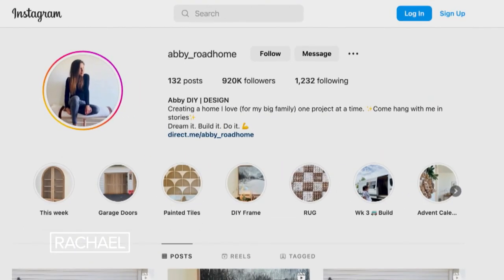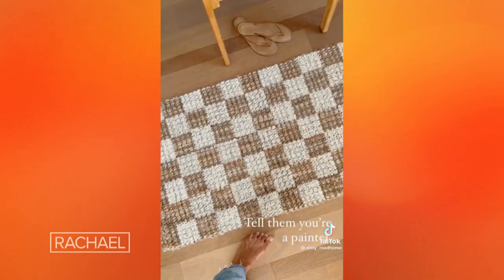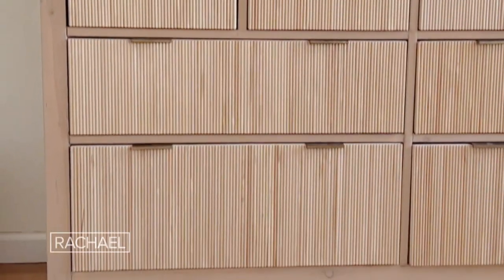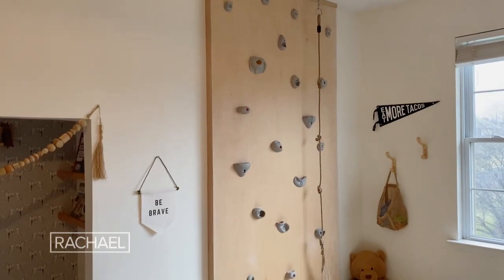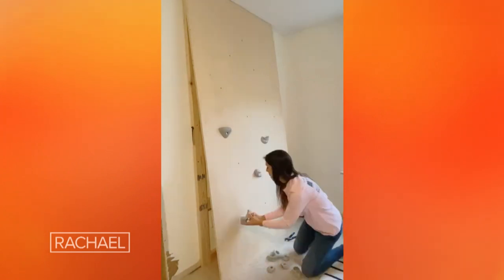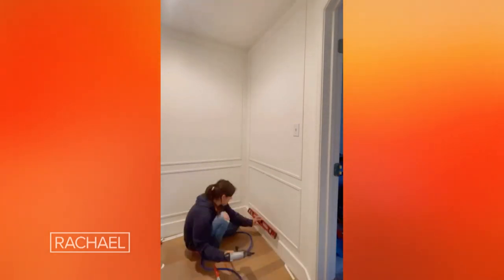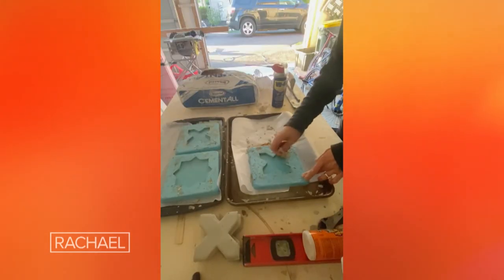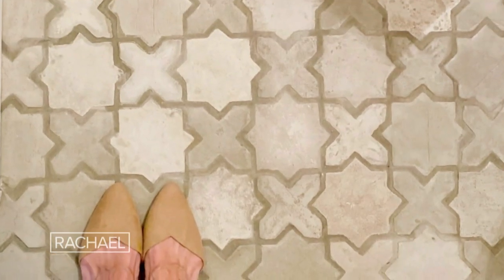Easy Home Reno Projects That Saved DIY-er Thousands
DIY expert Abby Kulp shows off the easy (and so creative!) ways she upgraded her fixer upper home without breaking the bank.